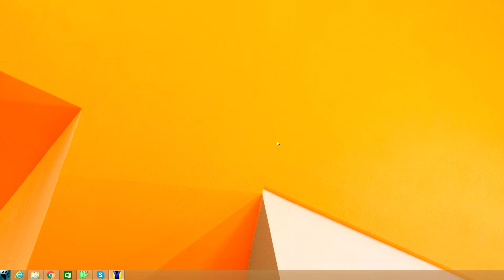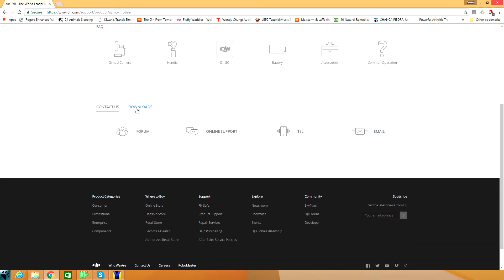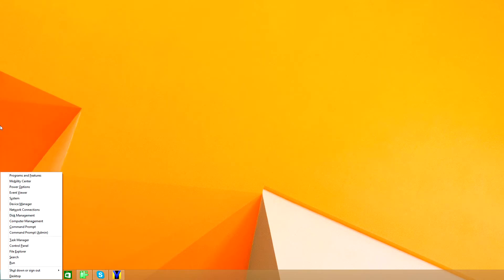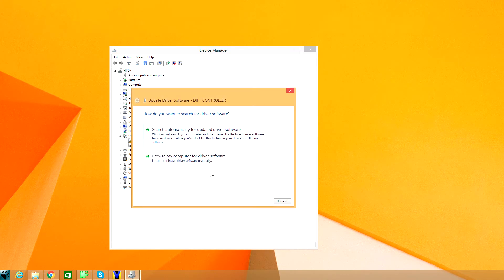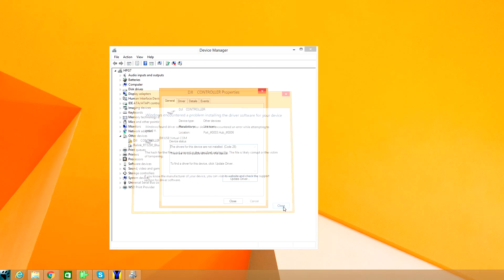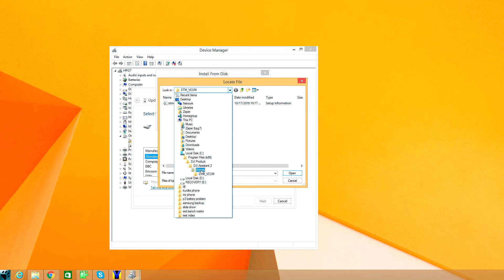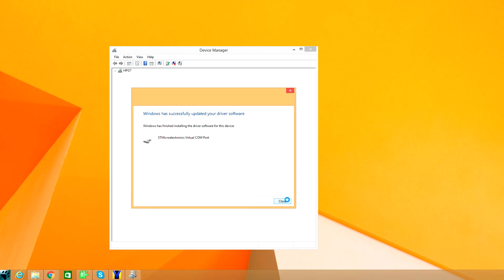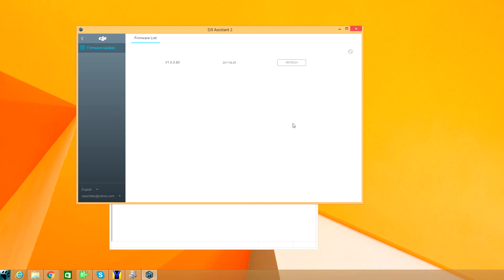Dji assistant 2 Dji OSMO Mobile Driver fix for windows 8.1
I recently purchased a DJI osmo mobile and the Android App on my phone would not update the osmo mobile with the error  failed to download the update package so

I then downloaded the DJI assistant 2 and the application was unable to find the DJI osmo so I had to look in the device manager which showed the driver was not working correctly here's what I did to fix the problem in Windows 8.1 hopefully this help somebody else out